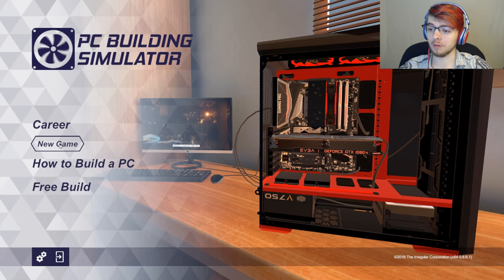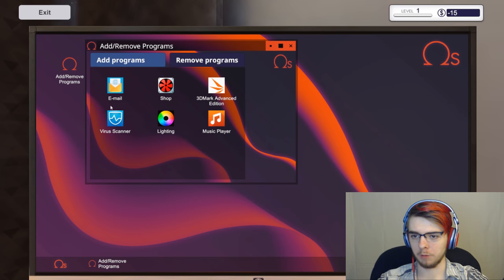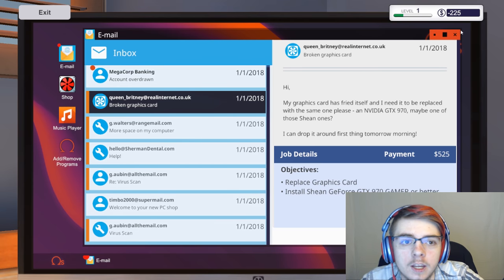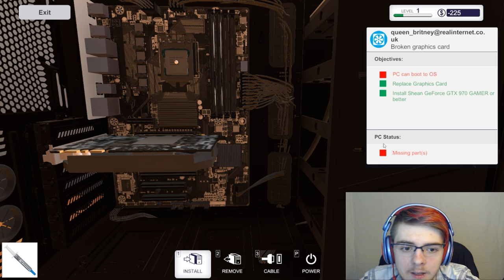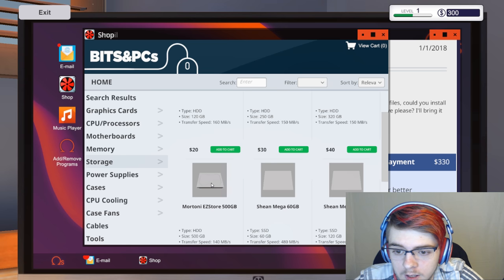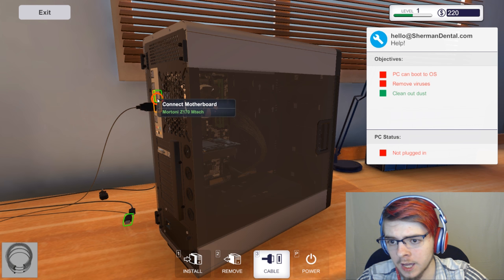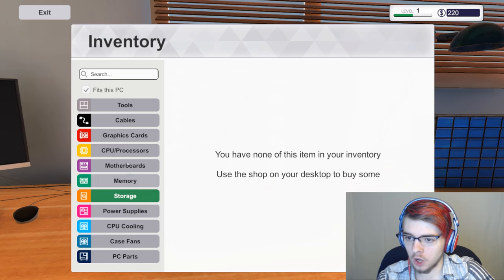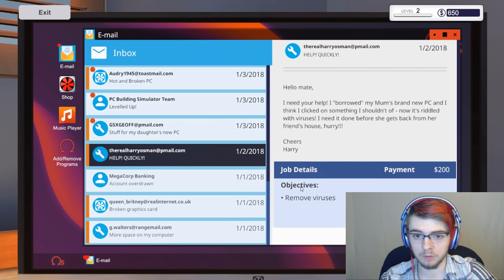I KNOW HOW COMPUTERS WORK! | Pc Building Simulator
Today, I'll be showing you how to build and repair a desktop pc with no money, a hammer, and a below 30 IQ.

You can make a donation the help me build and mature my channel. Anything helps!